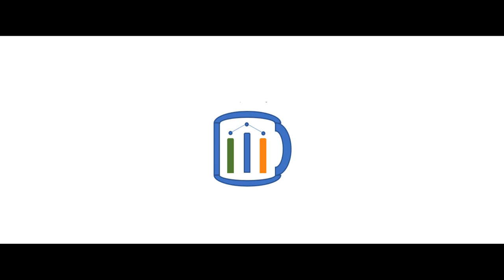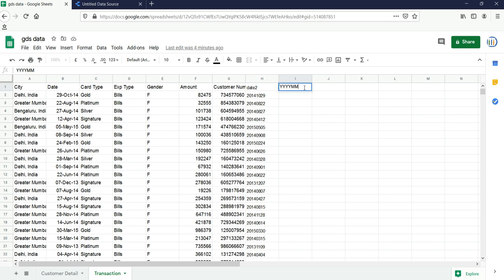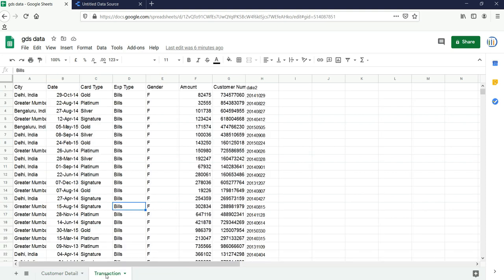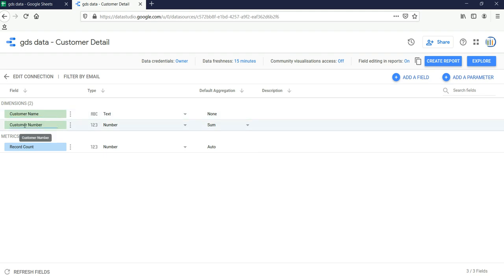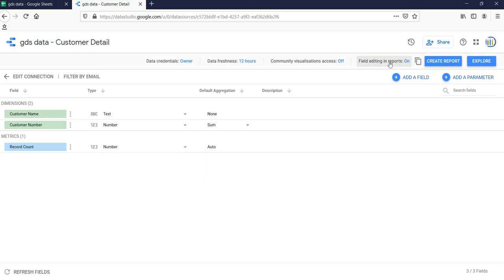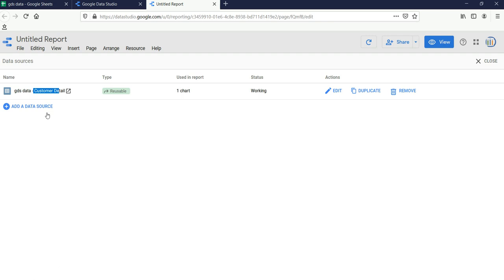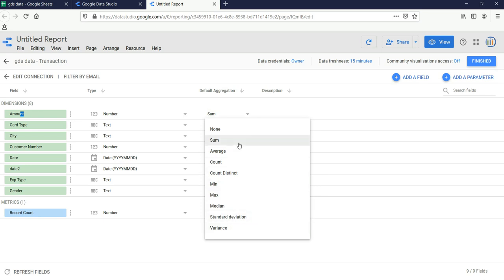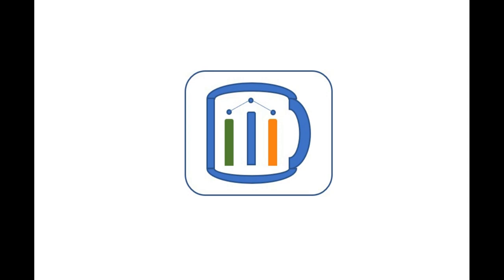Connect google spreadsheet and excel file with GoogleDataStudio or looker | Data Source in looker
Google Data Studio is part of the Google Analytics 360 Suite, Originally introduced in mid-2016,it is the high-end  Google Analytics Enterprise package and Since most of us can’t afford to spend that much money for an analytics tracking tool, we typically opt for the free version of Google Analytics. But Google has decided to give those of us using the free version of Google Analytics a taste of what’s possible with Google Data Studio.

How to add data sources to google data studio
How to add google sheets to google data studio

How to add excel to google data studio
How to connect external data source to google data studio